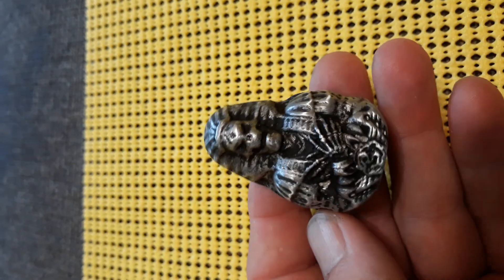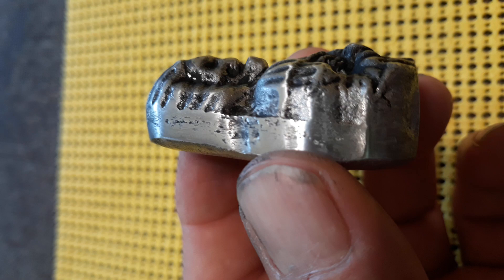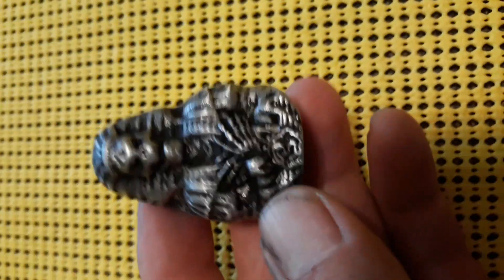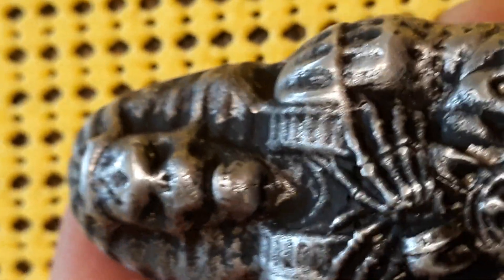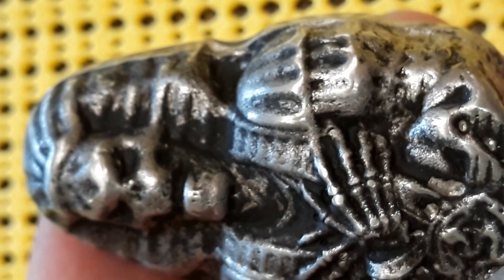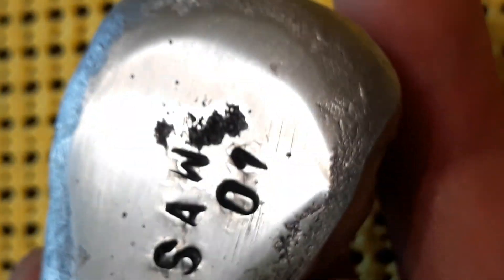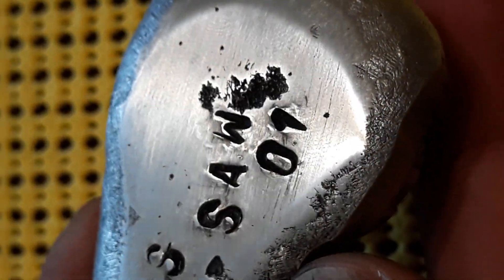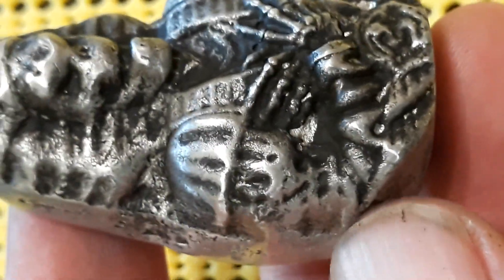poured pewter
poured pewter piece